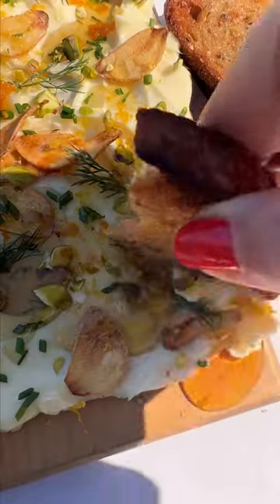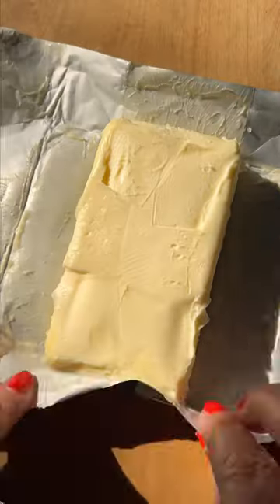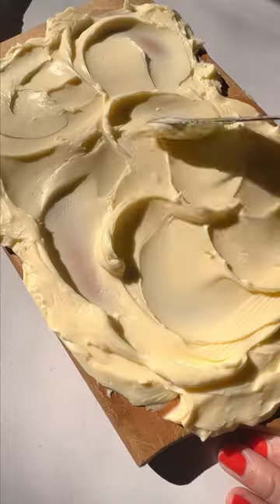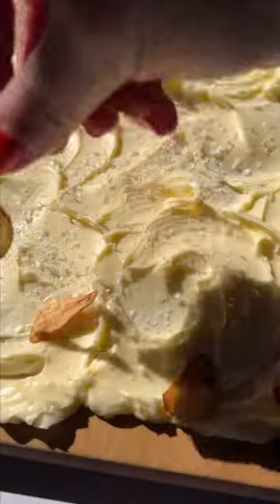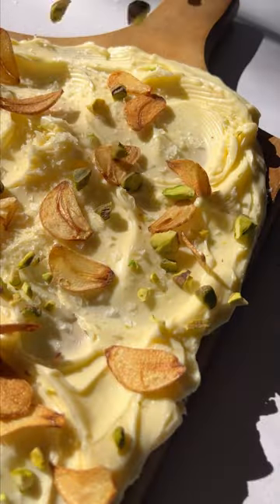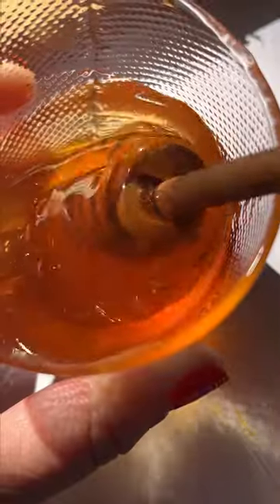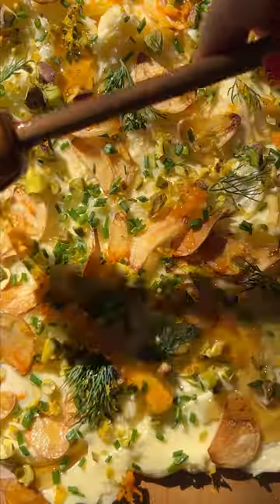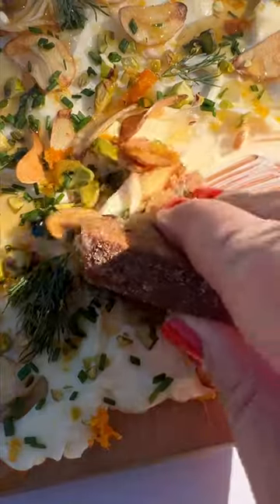How to make a Butter Board 🧈